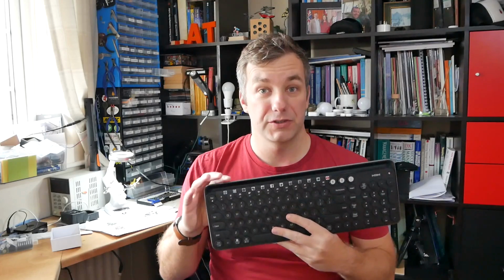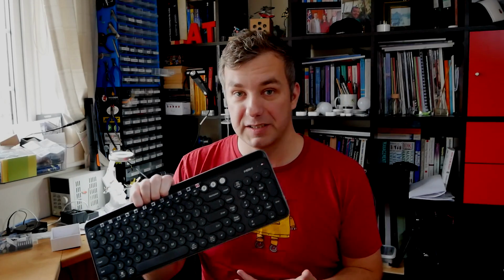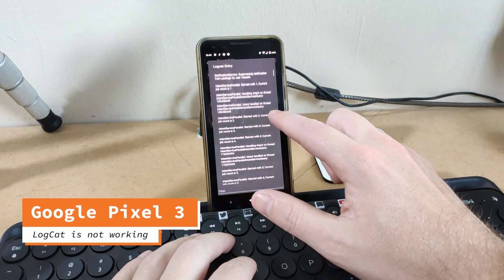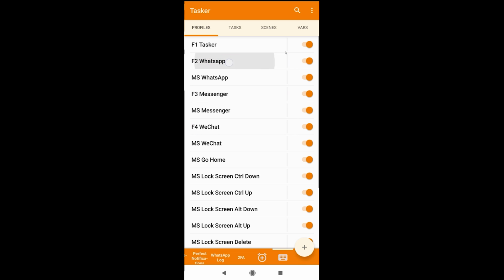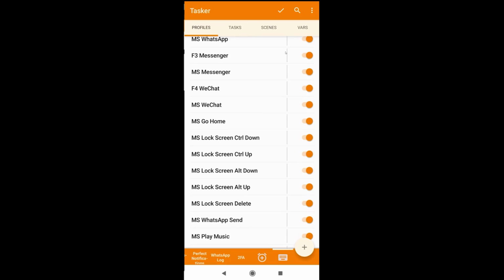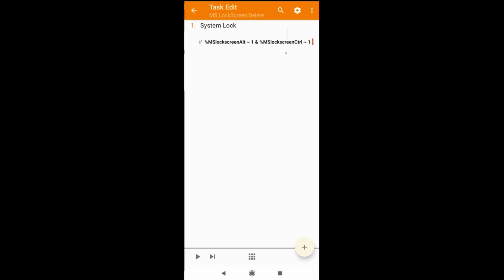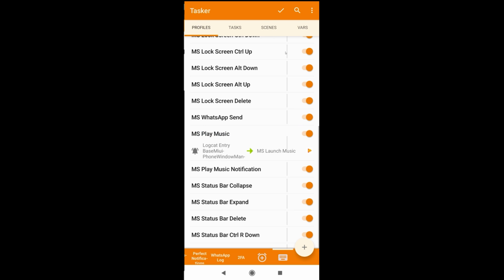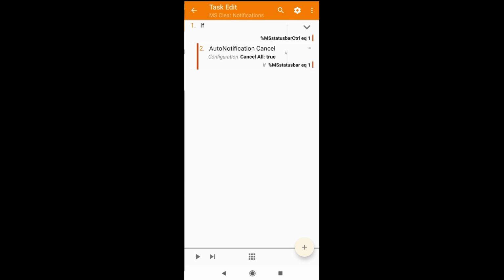7 awesome Bluetooth keyboard shortcuts for Android phones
INFO:
7 unique Android shortcuts that you can add to any Bluetooth keyboard.

Tutorial:
Launch an app 6:30
Launch Tasker 8:30
Go Home 9:10
Lock Screen 9:55
Send Message (when Enter isn't set to send) 12:25
Start music with Play/Pause 13:54
Pull Down/Dismiss Notifications 15:24

olara, Elle S, Leroxy, Mark C, Marta H, Michal T, Natasha W, Nodle, Ole G, William S, Daniel G, Harik A, Odd Magne N

Special thanks to my January supporters:
Regis G